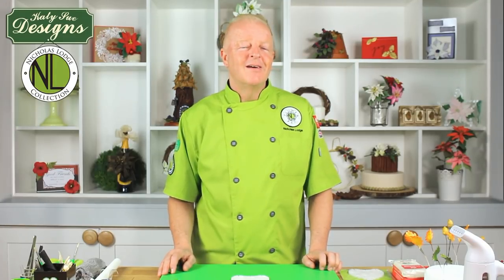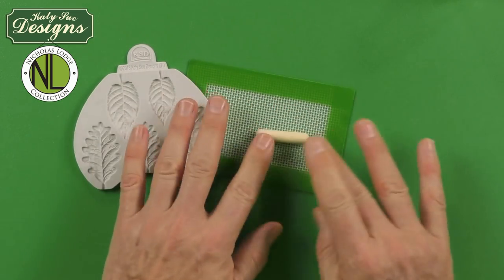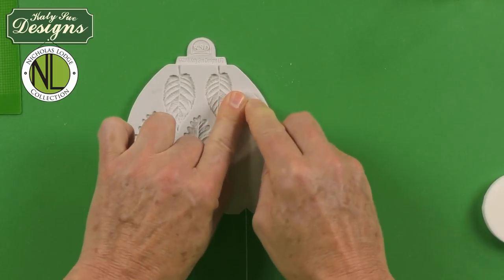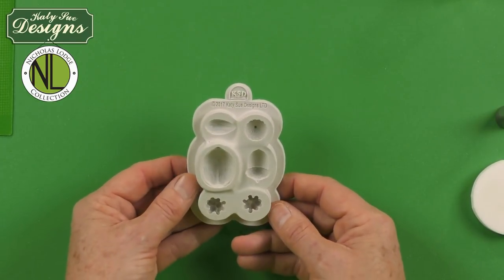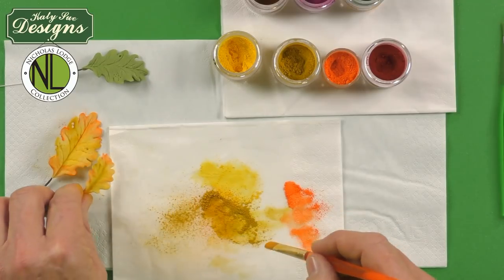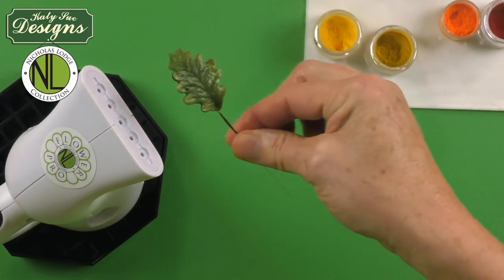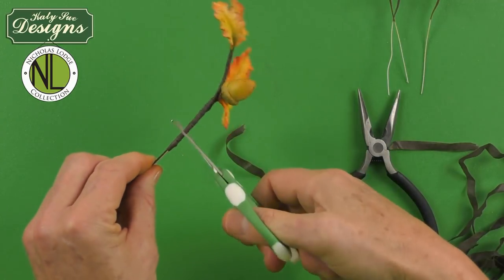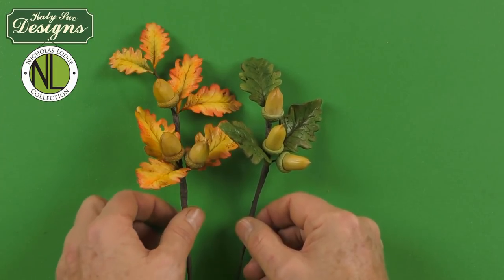Make Sugar Oak Leaves For Cakes | Full Tutorial WIth Chef Nicholas Lodge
In this full length tutorial Chef Nicholas Lodge shows how to make realistic oak leaves for cake decorating projects using his Blackberry & Oak Leaves silicone mould from Katy Sue Designs Nicholas Lodge Collection.